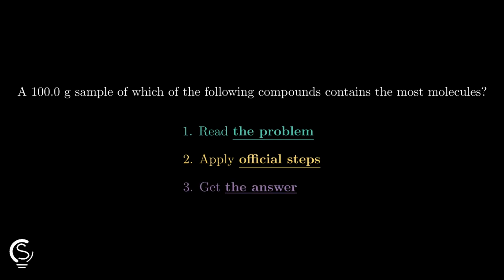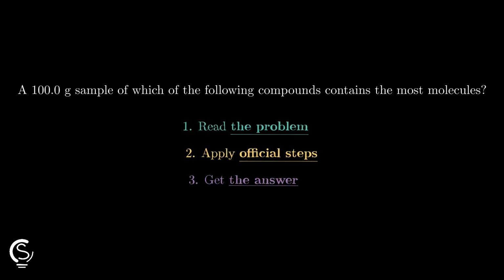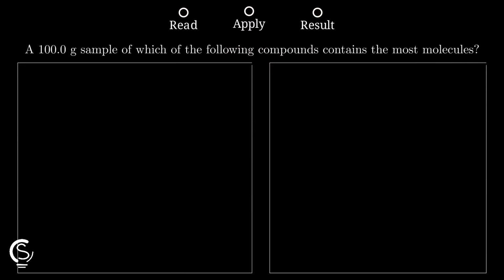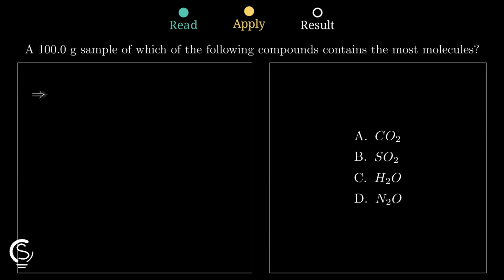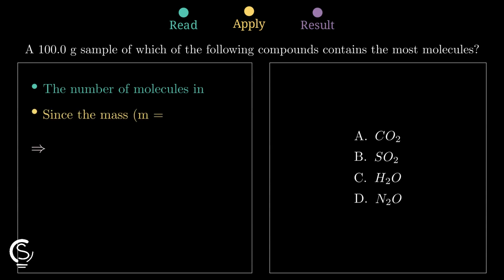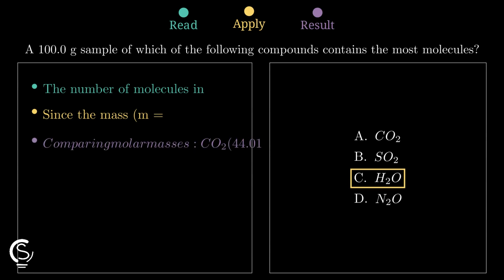2022 AP Chem Question 41 - Molar Mass and Molecular Count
Detailed step-by-step solution for the 2022 AP Chemistry Question 41 focusing on Molar Mass and Molecular Count. This video explains how to determine which chemical sample contains the greatest number of molecules based on a fixed mass. A 100.0 g sample of which of the following compounds contains the most molecules? Options include CO2, SO2, H2O, and N2O. We calculate the molar mass for each compound and apply the relationship between mass, molar mass, and Avogadro's number to identify that the substance with the smallest molar mass yields the highest number of moles and molecules. Want more AP practice?